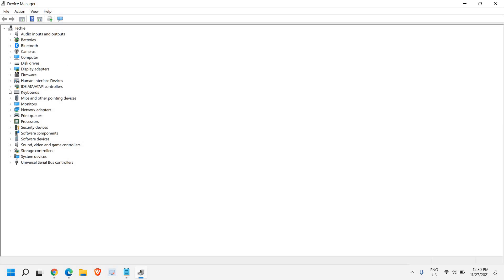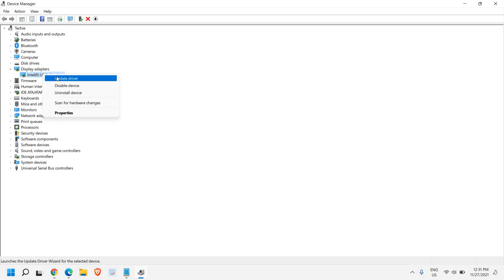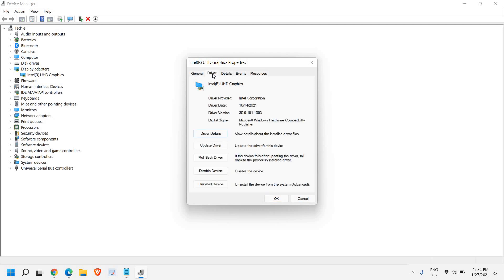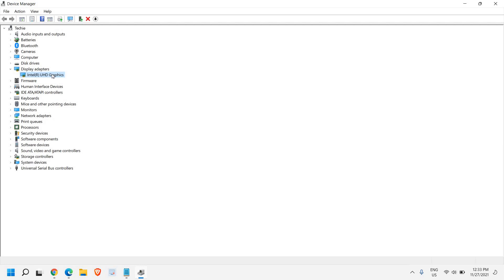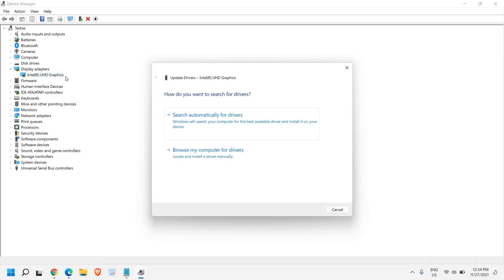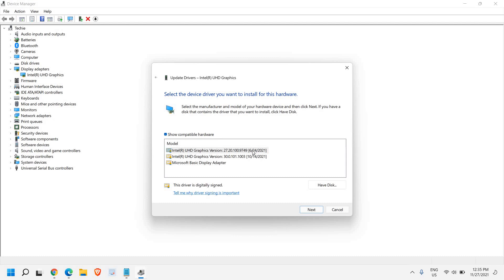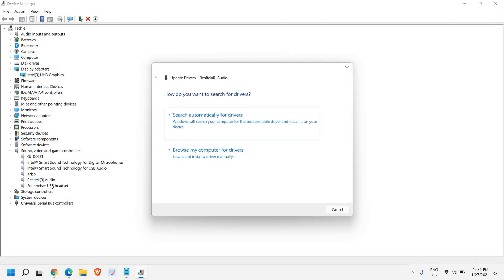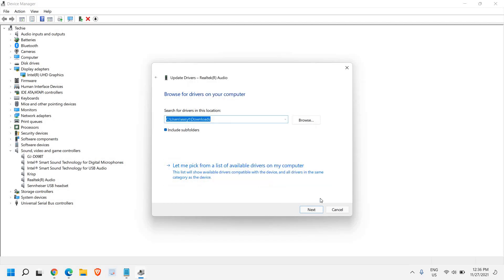How to Update Drivers on Windows 10/Windows 11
Best way to Update Drivers on Windows 10/Windows 11. Update Video Drivers on Windows 10 or Windows 11.
Learn how to update graphics card on windows 11 or Windows 10. How to update nVidia drivers. Update sound drivers. Update drivers windows 10 free.